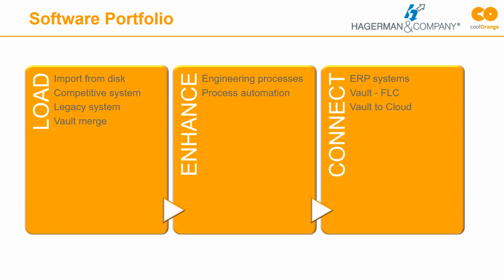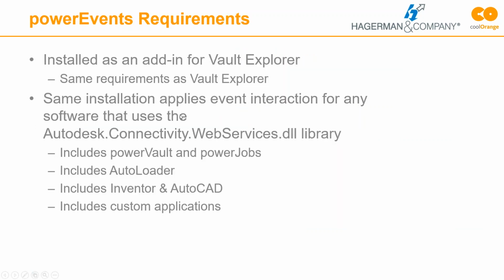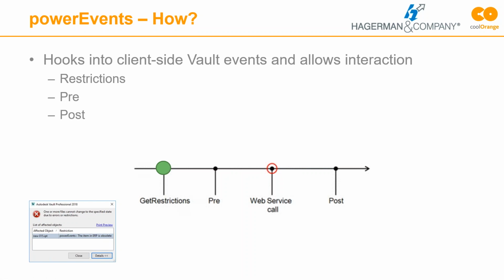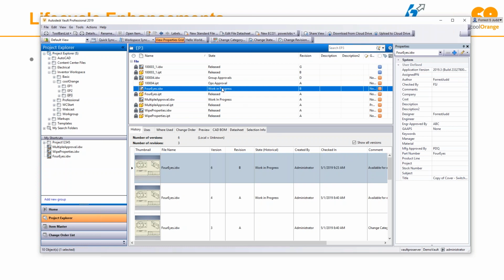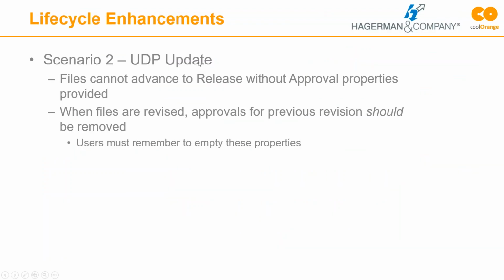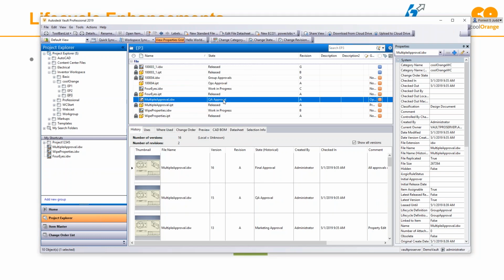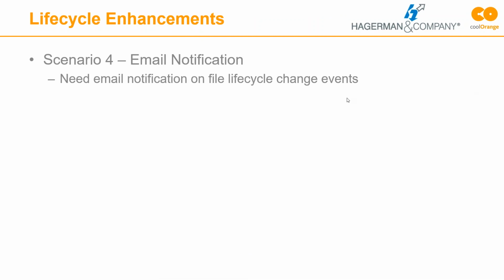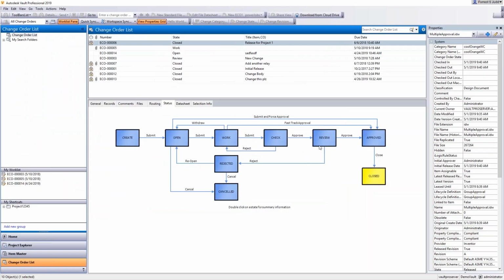Enhancing Autodesk Vault Lifecycles with coolOrange powerEvents and Hagerman Lifecy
Autodesk Vault lifecycles provide a great way to keep track of the status of documents or part numbers and control the revision process. However, they are primarily for tracking status and revision; Vault lifecycle functionality lacks some key features that often limit their usefulness as true workflow engines.

In this webinar you will learn:

-How powerEvents can place additional restrictions on lifecycle change events (e.g. four-eyes review)
-How powerEvents can automate actions across lifecycle transitions, including update of User Defined Properties
-How powerEvents can work in conjunction with powerJobs to enable smart job queueing
-How Hagerman Lifecycle Connection can introduce email notification to file lifecycle behaviors